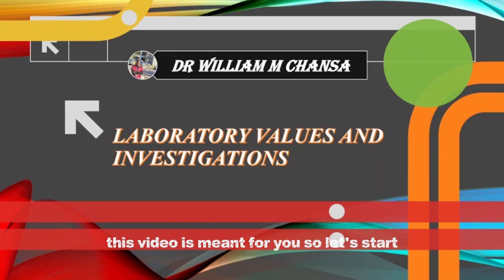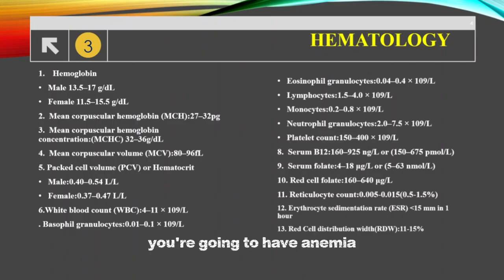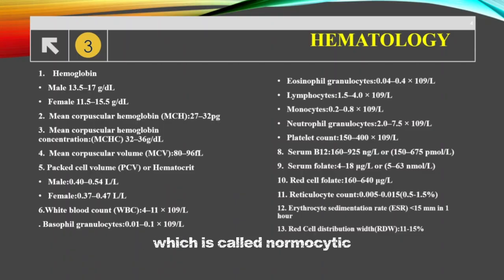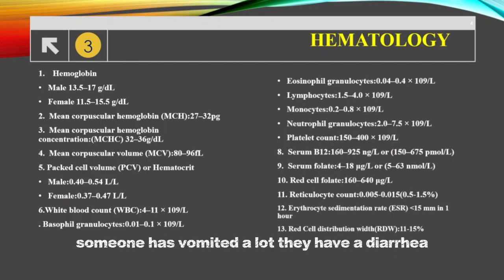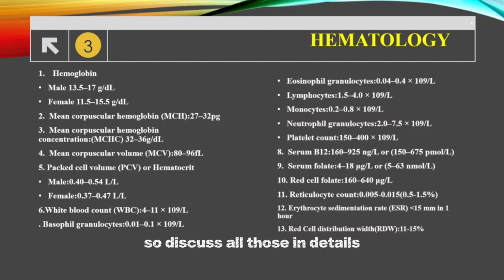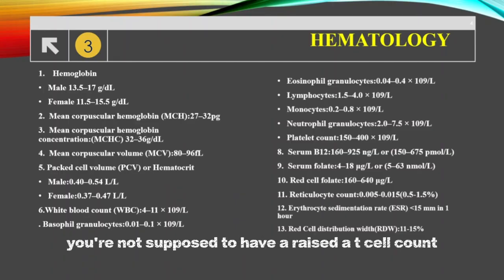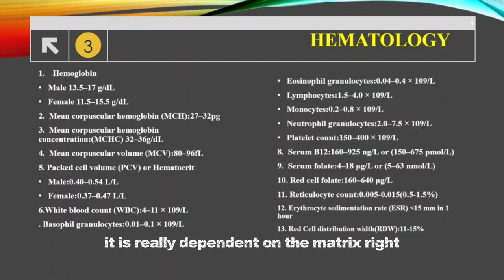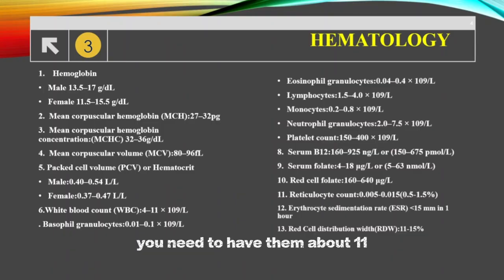LABORATORY INVESTIGATIONS:PART 1 HEMATOLOGY/HEMOGRAM